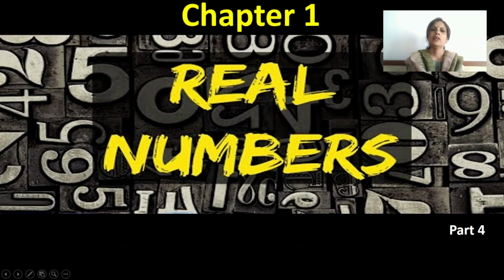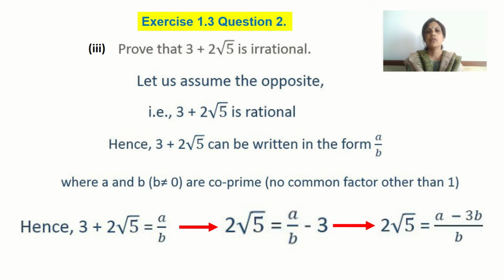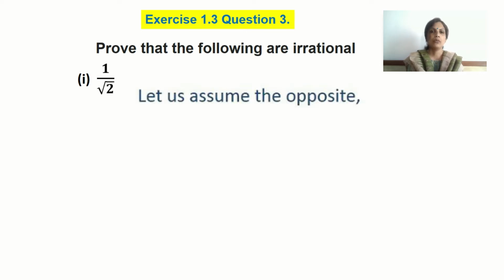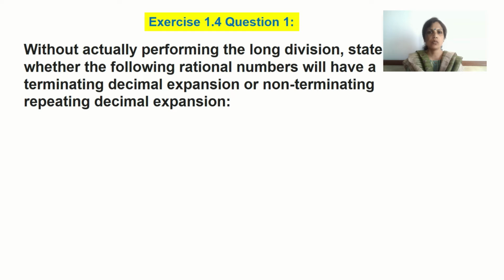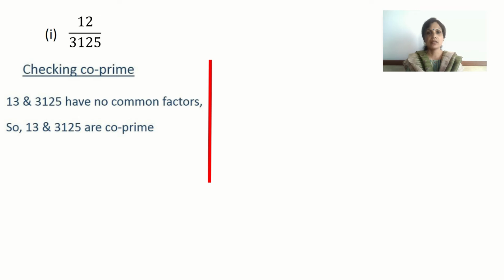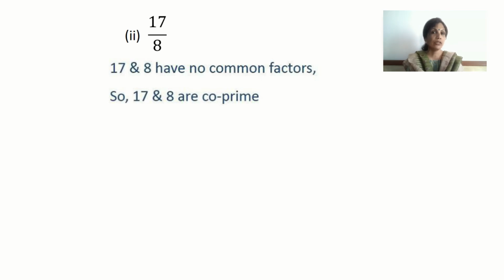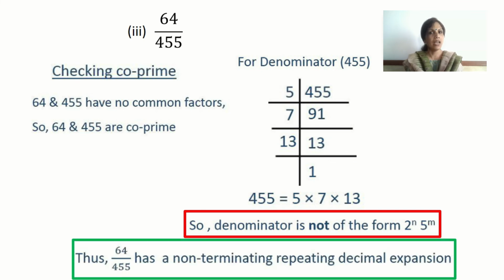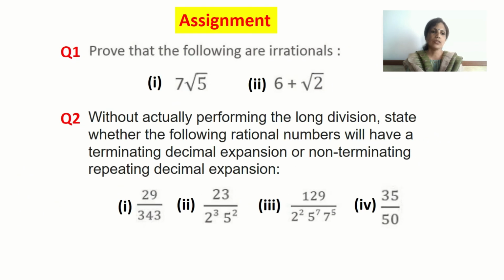Class_10_Mathematics_Chapter_1_Real_Numbers_Part_4_